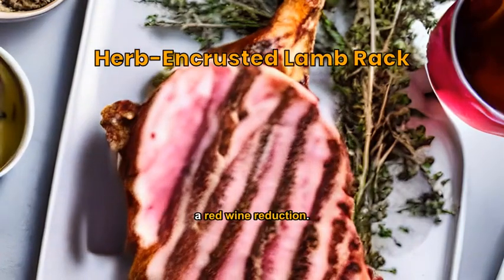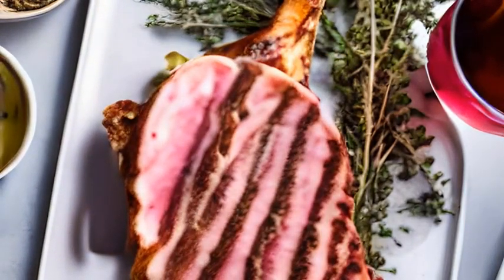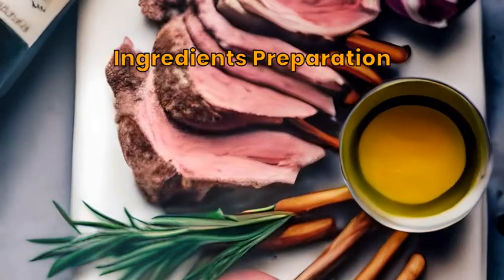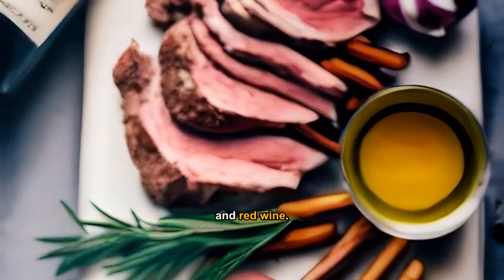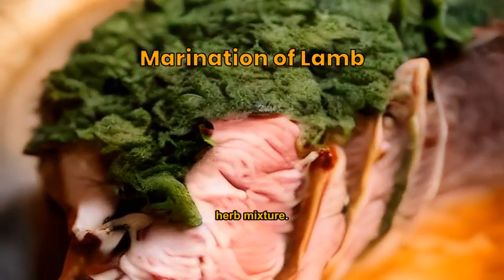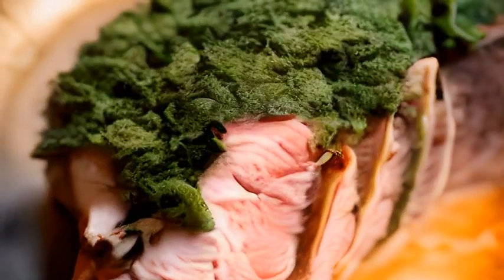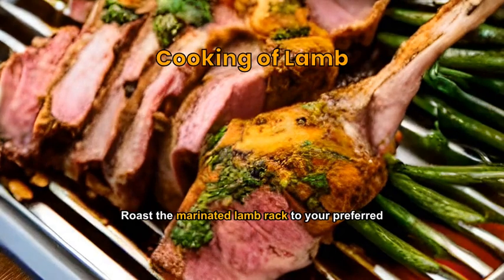Herb-Encrusted Lamb Rack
Savor **lamb rack** roasted with **herbs** and a **red wine reduction**.